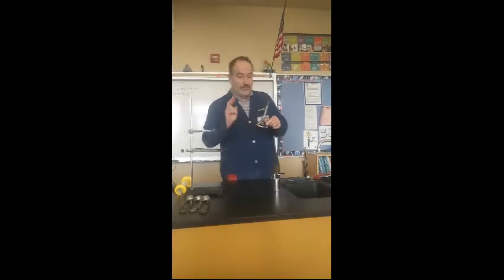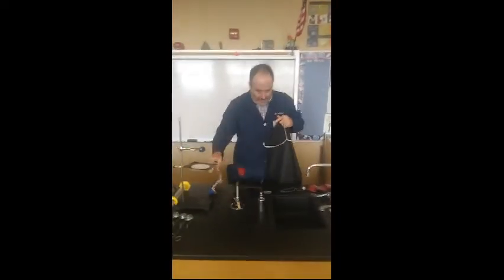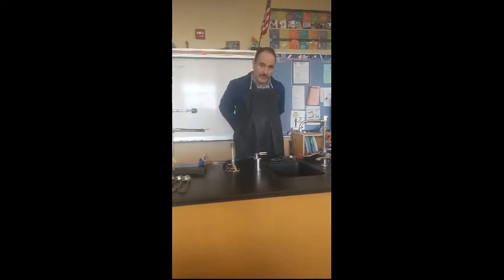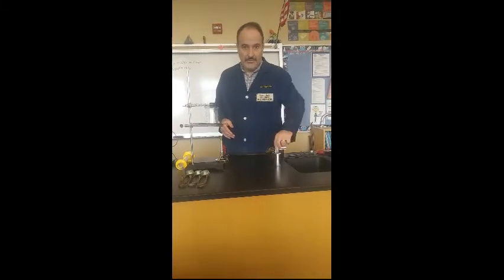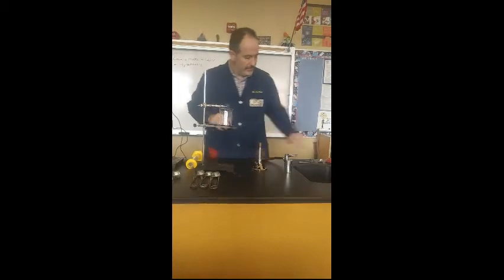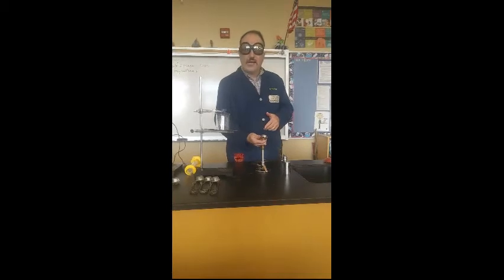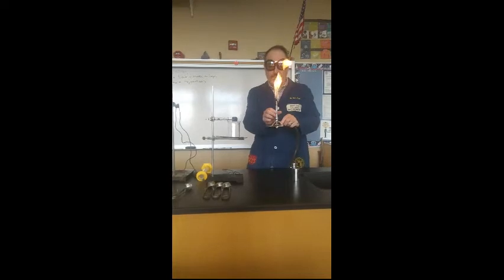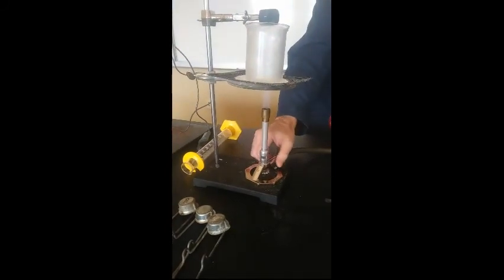How to Light a Lab Burner